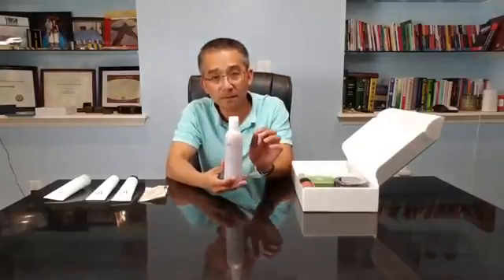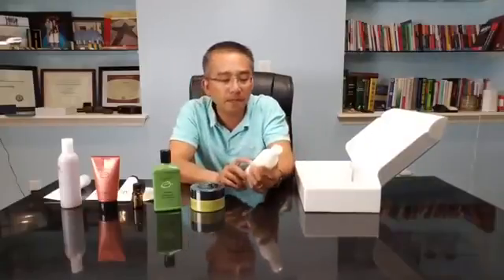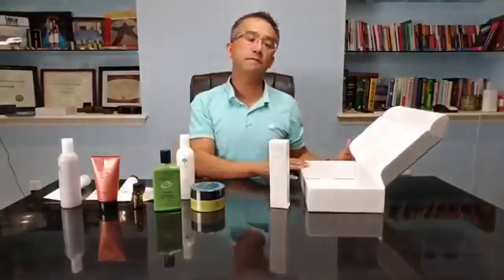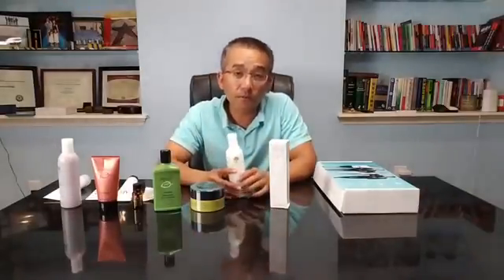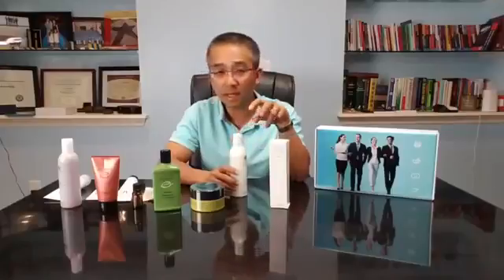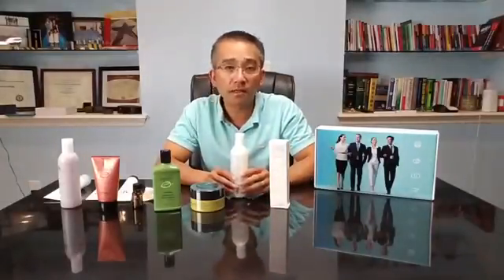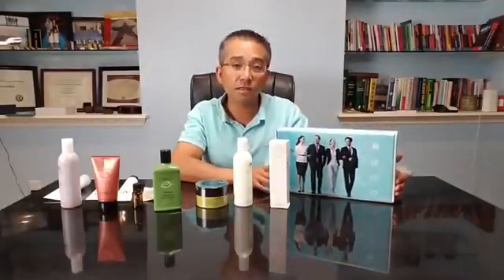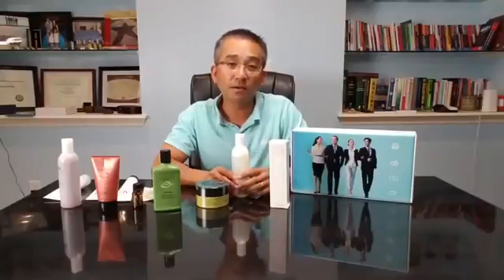How to use daily products at home and earn money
US00575850